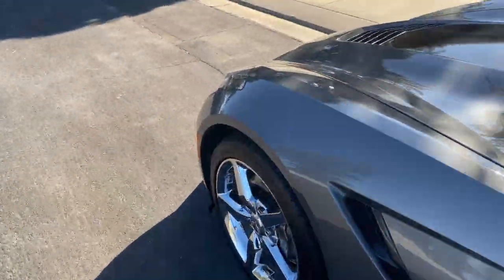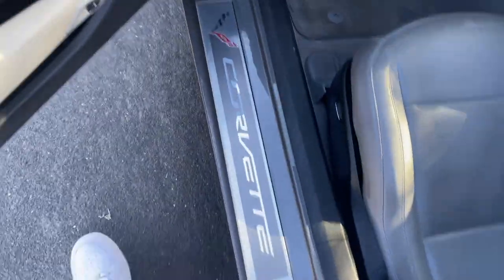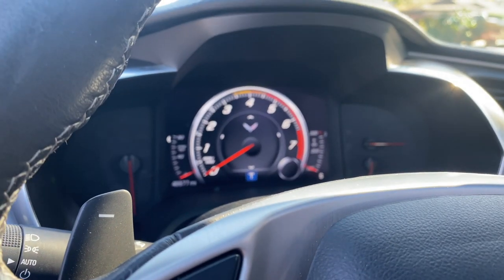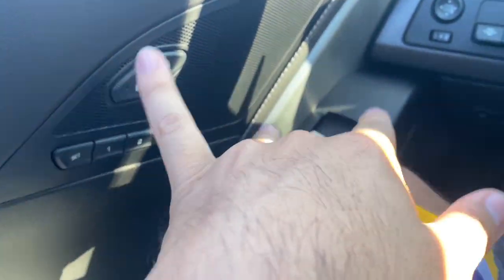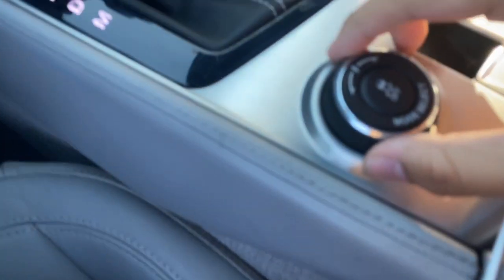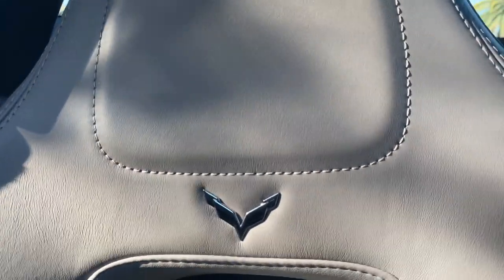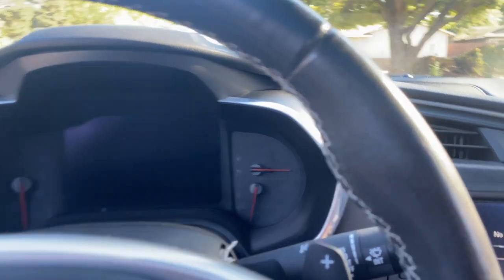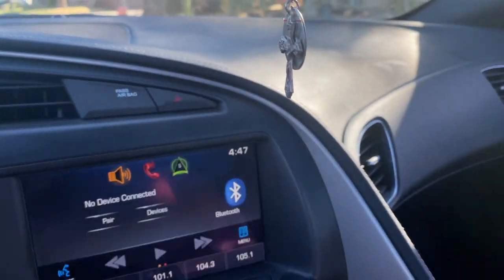BOUGHT MY DREAM CAR AT 19!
Go support my shoe plug Raw_Kickz209 on instagram!

Thanks y’all!